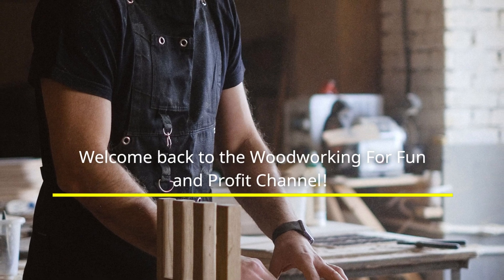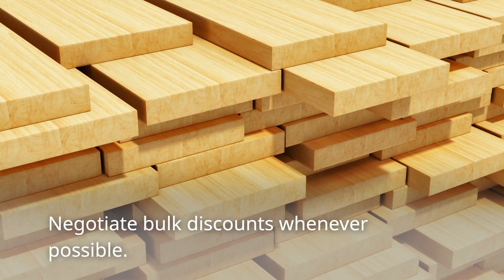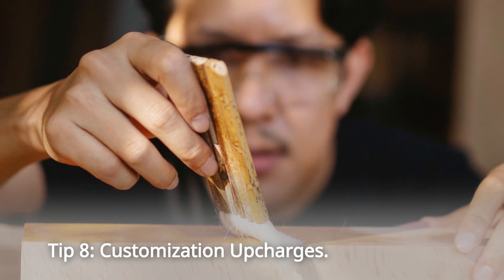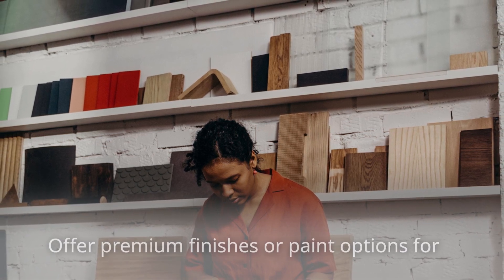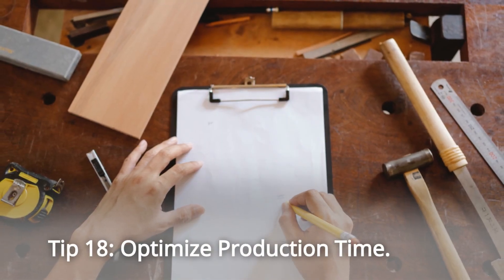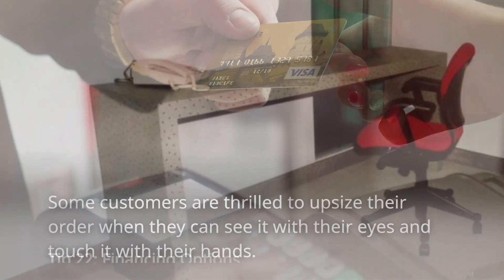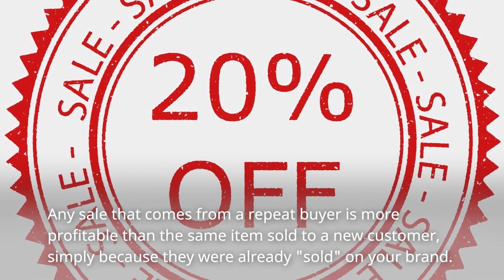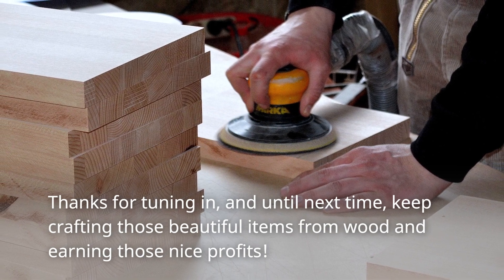Woodworking Money Making Mastery: Must-Watch for Woodcraft Pros and Newbies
Ready to take your woodworking game to the next level? Whether you're a seasoned pro or just starting, our latest video is packed with 28 insider tips that can dramatically boost your earnings on every project! From crafting contracts to sourcing materials and up-charging for customization, we've got you covered. Don't miss out on this treasure trove of woodworking wisdom! Watch now and empower your woodworking business today.

Woodworker's Journal
Cabinetmaker's Notebook
Another Winning Choice For Woodworkers

Please take the time to explore this channel. You'll learn real-world tips and ideas from someone who has been in your shoes.